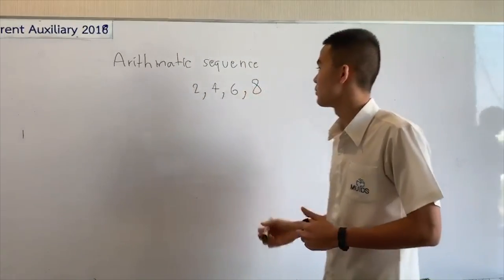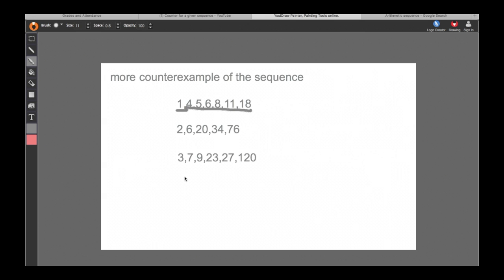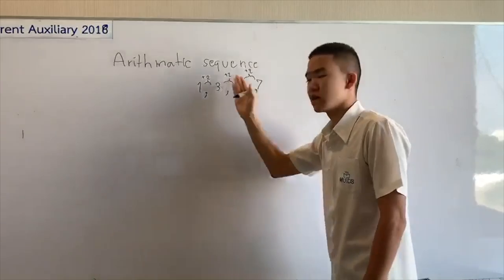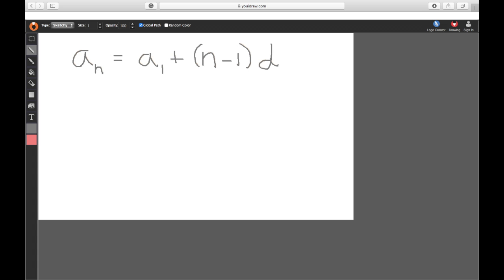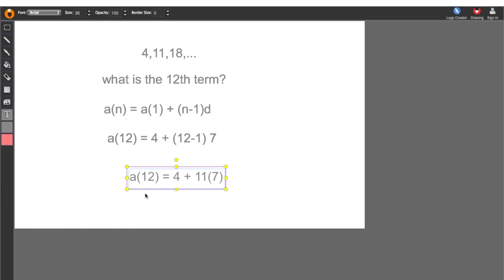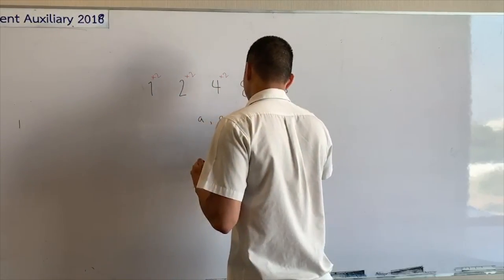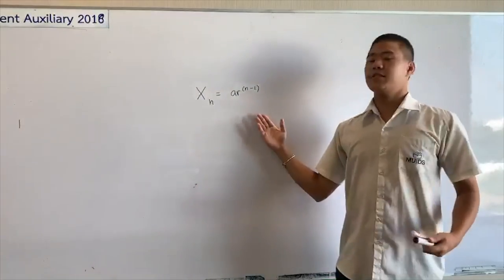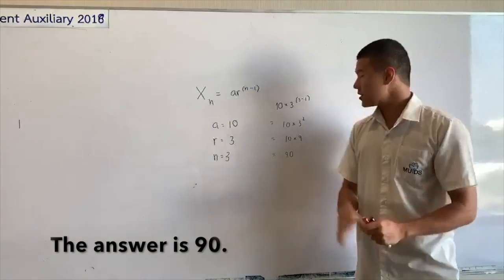Tutoring Video: Arithmetic and Geometric Sequence By Tai and Neno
In this video, we are going to teach you guys all the information you need to know about geometric and arithmetic sequence.